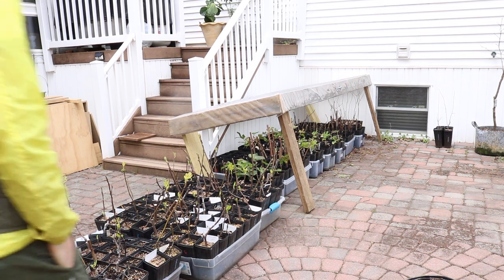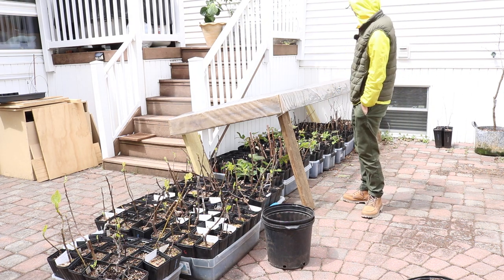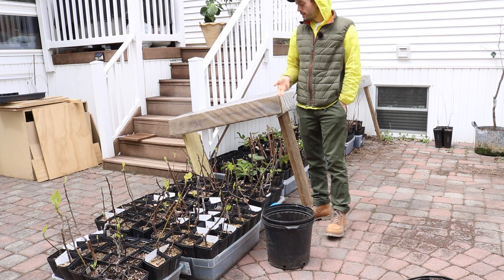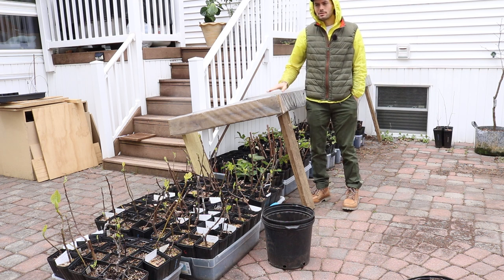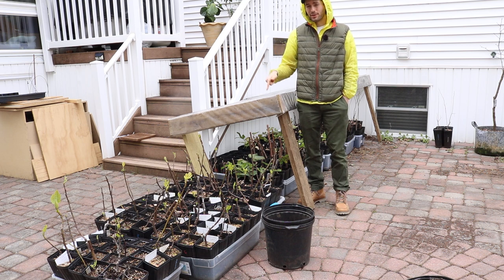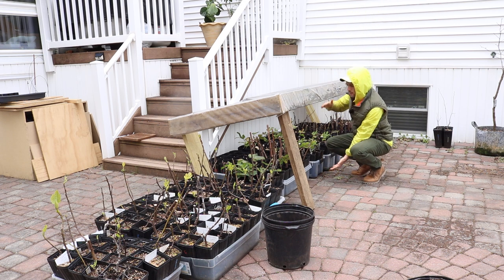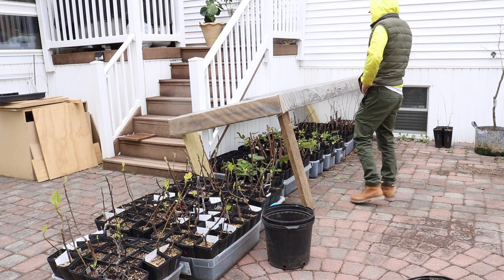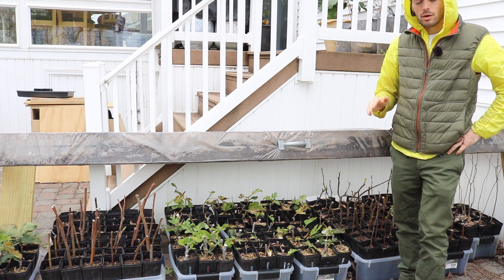The KEYS to Rooting Fig Trees in the Early Spring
Our Shop!